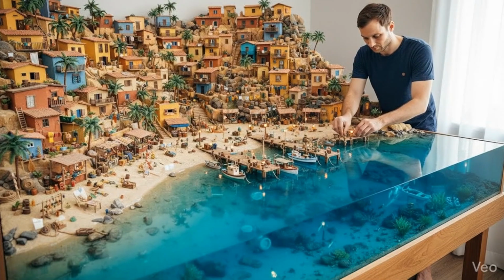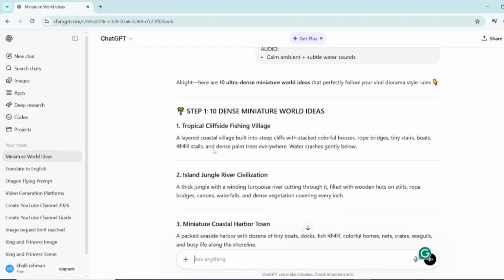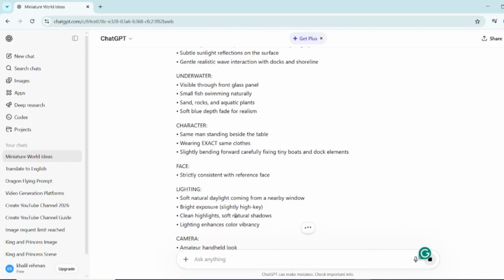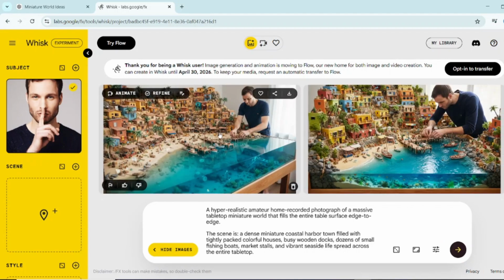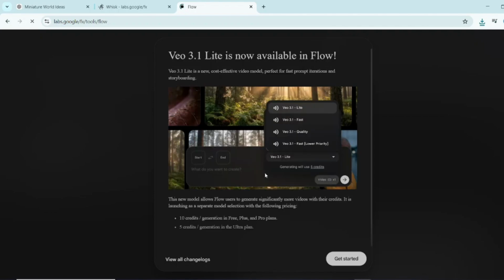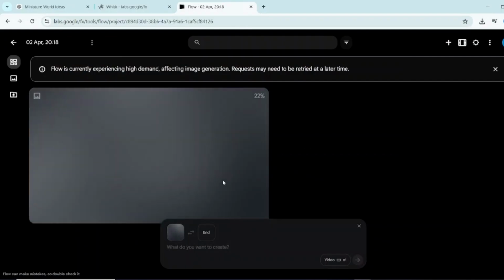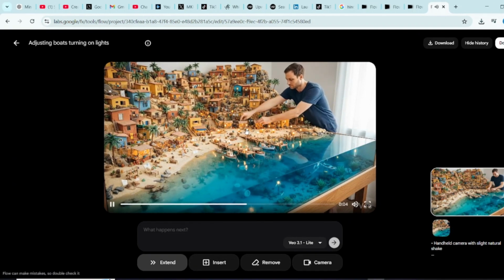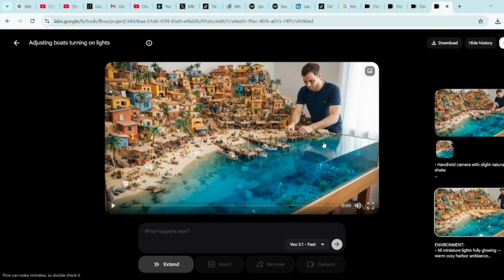Create Hyper Realistic AI Miniature Worlds Diorama Videos | FREE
Hellow friends!
Create stunning hyper realistic miniature worlds diorama videos using AI tools with this complete step-by-step guide! In this video, you will learn how to design ultra-detailed miniature worlds, tiny cities, and cinematic diorama scenes that look incredibly realistic.

MASTER PROMPT:
Act as a hyper-realistic cinematic miniature world generator.

Your goal is to generate dense, ultra-detailed tabletop diorama scenes that EXACTLY match viral miniature worlds seen in social media.

CORE STRUCTURE (CRITICAL - DO NOT BREAK)

The diorama MUST fully cover a large tabletop (approx 1x1 meter)
It should feel like a COMPLETE MINIATURE WORLD, not an object inside a tank
The environment must be EXTREMELY DENSE (no empty space)

WATER + GLASS SYSTEM:
Water must be integrated naturally into the scene (sea, river, الساحل)
The front edge has transparent glass (subtle, not dominant)
Underwater is visible but NOT the main focus
Fish, rocks, sand exist below but secondary

MAIN FOCUS:
Above-water cinematic world (villages, cliffs, jungle, beaches)
Rich storytelling environment

DENSITY RULE:
Every inch must contain detail
Houses, trees, boats, rocks, pathways, छोटे elements everywhere
No empty flat surfaces allowed

STEP 1: Generate 10 Ideas
All ideas must be dense miniature worlds
Tropical, coastal, jungle, village themes
Must feel like a “living tiny world”

STEP 2: On Selection → Generate Prompts

A hyper-realistic amateur home-recorded photograph of a massive tabletop miniature world that completely fills the entire table surface edge-to-edge.

The scene is: [SELECTED IDEA]

STRUCTURE:
NOT a small aquarium box
It is a full miniature world spread across the table
Front edge has subtle transparent glass showing water depth with clean reflections

ENVIRONMENT:
Extremely dense التفاصيل (tiny houses, boats, trees, rocks, ساحل)
Layered terrain (foreground, midground, background)
Natural shoreline blending into water
Every element is rich, colorful, and visually striking

COLOR STYLE (VERY IMPORTANT):
Bright, vibrant, high-saturation colors
Tropical cinematic color palette
Lush deep green trees and plants
Warm colorful houses (yellow, orange, brown tones)
High color contrast but still realistic
No dull or washed-out tones

WATER (CRITICAL):
Rich vibrant blue/turquoise water
Clear tropical पानी look (not muddy, not gray)
Smooth gradient from light turquoise (shore) to deep blue (depth)
Subtle sunlight reflections on water surface
Gentle realistic waves hitting shoreline
Water must feel clean, fresh, and visually attractive

UNDERWATER:
Clearly visible through glass
Fish swimming naturally
Sand, rocks, aquatic plants
Slight blue depth fade for realism

CHARACTER:
Use uploaded image for character reference
Same man beside table
Wearing EXACT same cloths
Bending slightly and FIXING small elements

FACE:
Use reference face (strict consistency)

LIGHTING:
Soft natural daylight from window
Bright exposure (slightly high-key feel)
Clean highlights, soft shadows
Light enhances colors (no dark/moody lighting)

CAMERA:
Amateur handheld look
50mm lens
shallow depth of field
realistic imperfections

IMPORTANT:
NO fog in image
NO empty space
NO toy look
NO isolated aquarium box
Colors must feel alive, vibrant, and eye-catching (similar to viral miniature videos)

Handheld camera

CHARACTER:
Fixing elements carefully
Turns ON miniature lights

EFFECTS:
Warm lights glow in houses

ENVIRONMENT:
Water subtle movement
Scene remains identical

MOTION PROMPT 2 (FULL ATMOSPHERE)

ENVIRONMENT:

miniature Lights fully glowing (warm cozy look)

CAMERA:
slightly zoom in and Slow drift focusing details
Glass reflections visible

CHARACTER:
Slightly moves back / less dominant

WATER:
More visible movement
Underwater still clear

STRICT:
No scale change
No new objects
No fake CGI motion

AUDIO:
Calm ambient + subtle water sounds